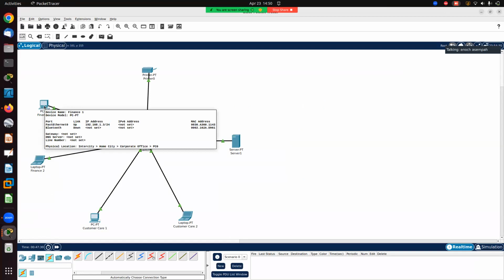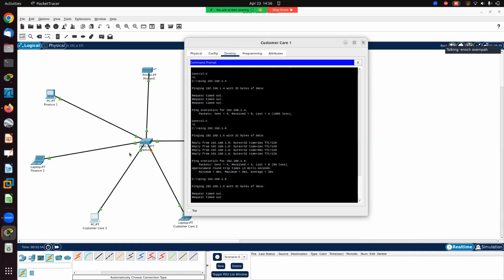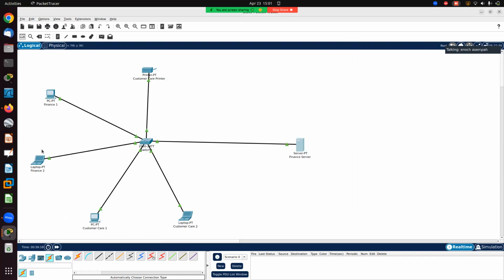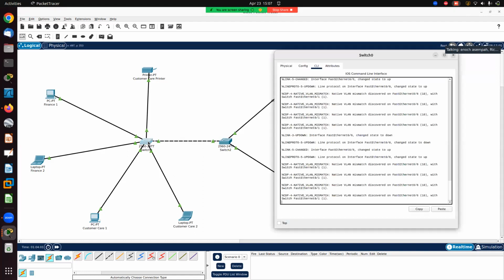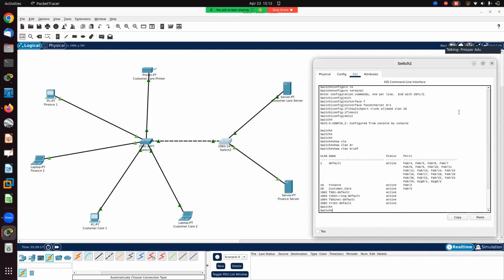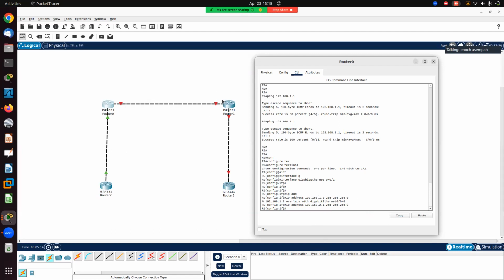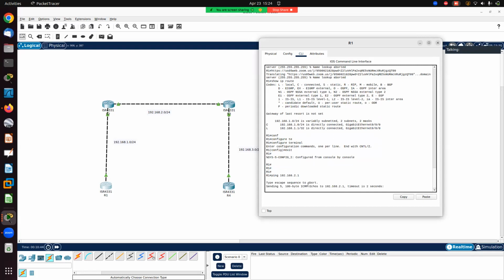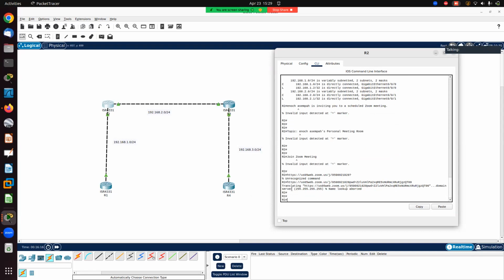3. VLAN | STATIC ROUTING | DYNAMIC ROUTING (OSPF) - Recorded Lab Lesson (Part 1)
Welcome to my lab session on VLANS, static routing, and OSPF dynamic routing! In this video, I'll explore these essential networking concepts and demonstrate how to configure them on a Cisco router using Packet Tracer.

First, I'll start by defining what VLANs are and why they are important for network segmentation and security. I'll then show you how to create and configure VLANs on a Cisco switch, assign switch ports to VLANs, and verify VLAN connectivity.

Next, I'll delve into static routing and explain how it works. I'll demonstrate how to configure static routes on a Cisco router and show you how to troubleshoot routing issues.

Finally, I'll cover OSPF, one of the most widely used dynamic routing protocols in enterprise networks. I'll explain how OSPF works, its different network types, and show you how to configure OSPF on a Cisco router. I'll also cover some basic OSPF troubleshooting techniques.

By the end of this lab session, you'll have a good understanding of VLANS, static routing, and OSPF dynamic routing, and how to configure them on a Cisco router. So, let's get started!